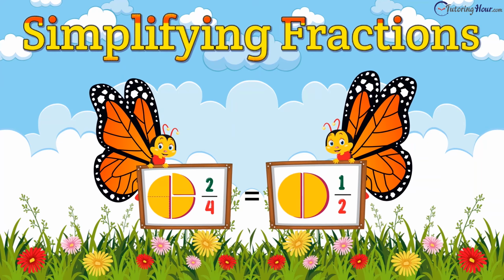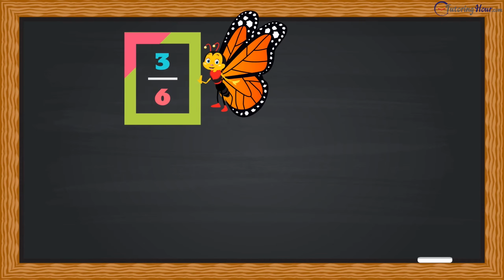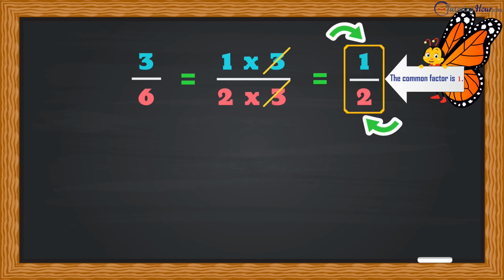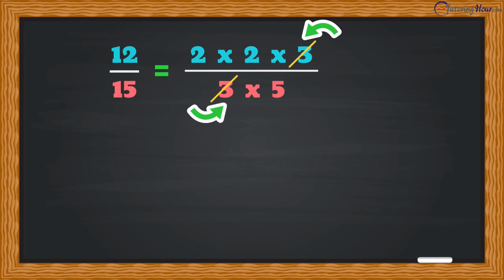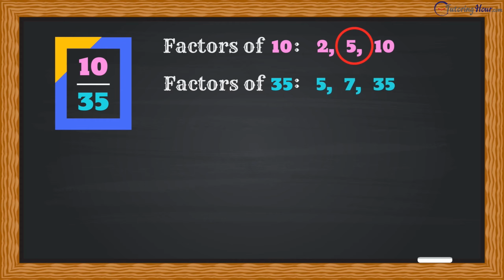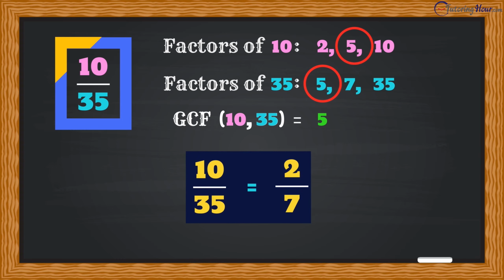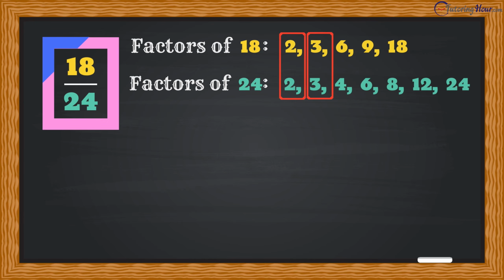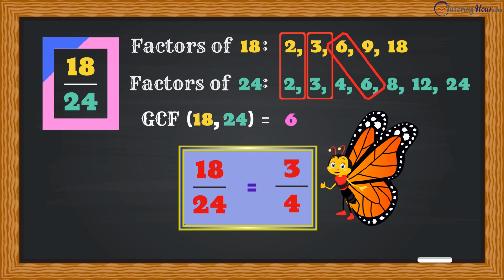Simplifying Fractions the Easy Way! | Reducing Fractions to Their Lowest Terms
Learn how to simplify fractions step by step using two different methods as you walk through the solved examples in this video lesson. List out the prime factors of the numerator and denominator and cancel out the common ones or divide the numerator and denominator by the GCF and you have your fraction reduced to its lowest terms. Prep up with this interesting video lesson and watch your fraction simplification skills grow by leaps and bounds. Let’s simplify!